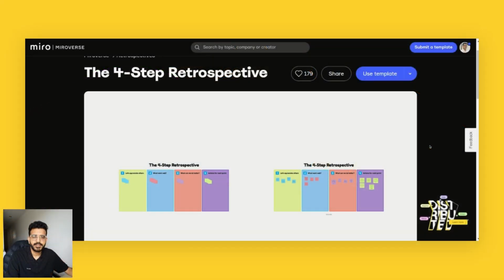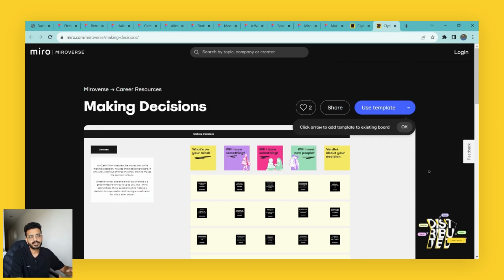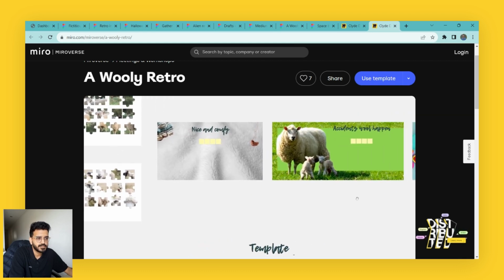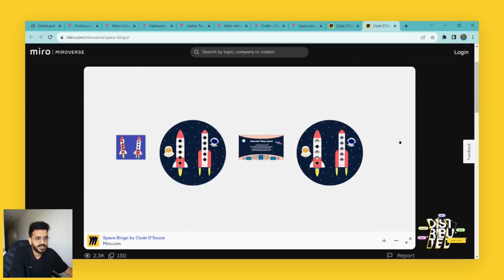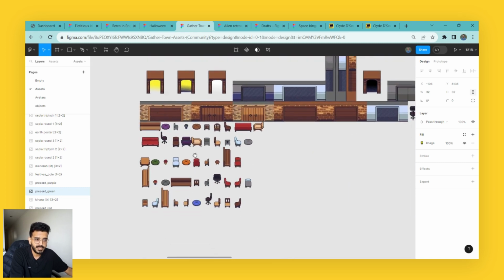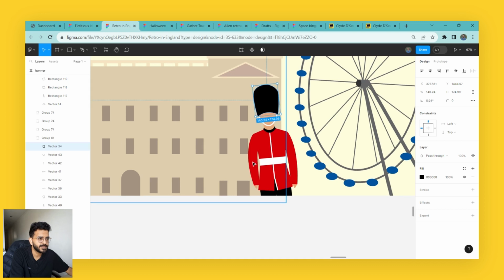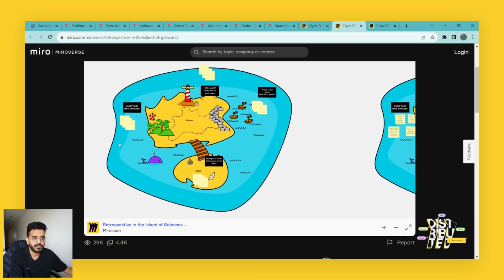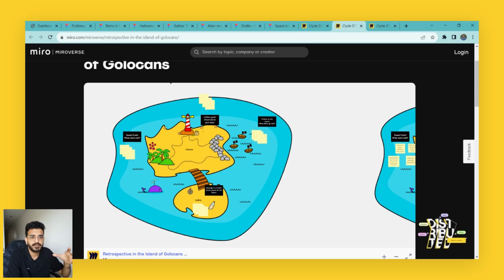How Long Does It Take To Create a Miro Template? – Miroverse – Miro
I've created over 20 different @MiroHQ  templates and have uploaded them to Miroverse. Based on this experience, here is my take on how long it takes to create a Miro template. If you're thinking of creating your own template, you might find this helpful.

🤩 TEMPLATES
What Would They Do? Your Personal Workbook